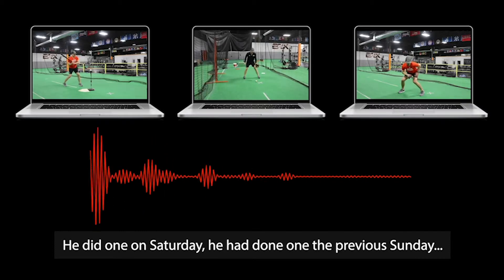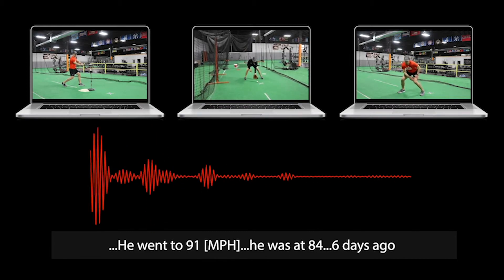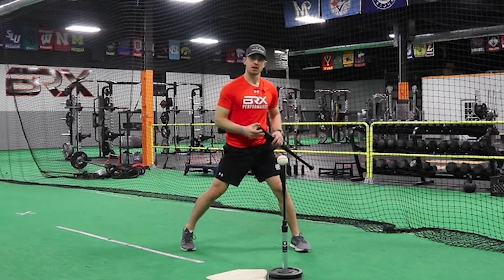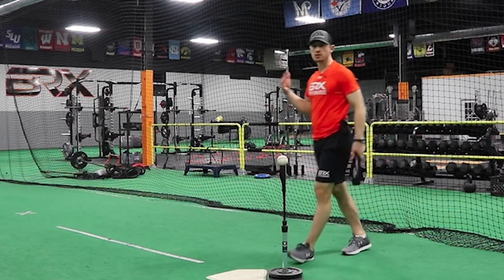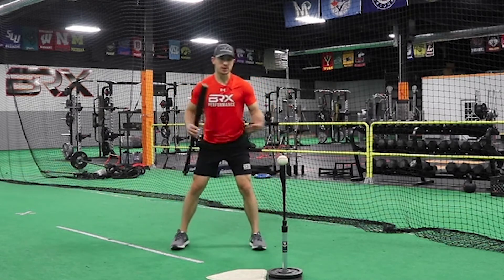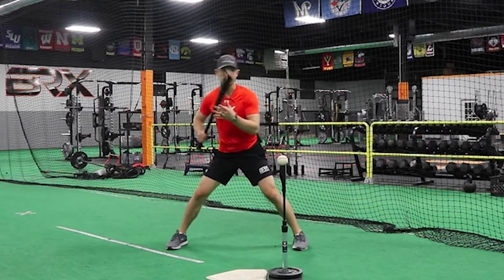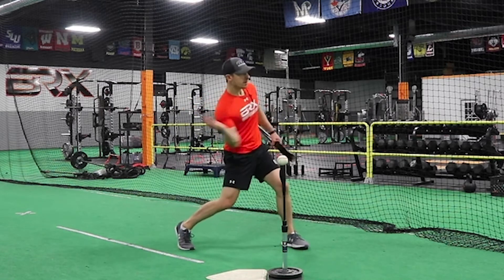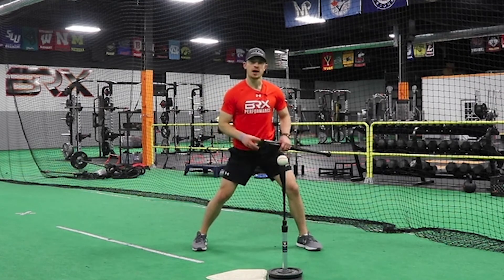BDS - Exit Velocity Voicemail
Try our Baseball Development Secrets (BDS) online training program FREE for 7 days!